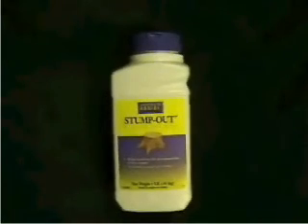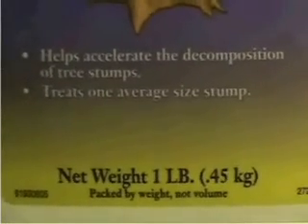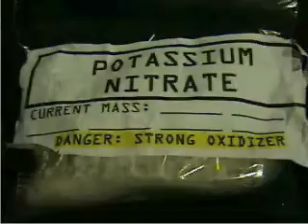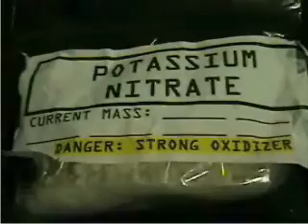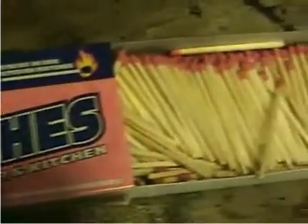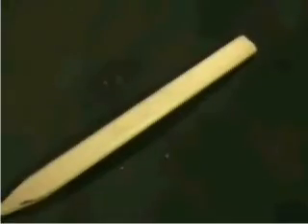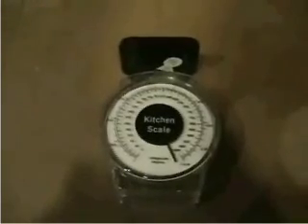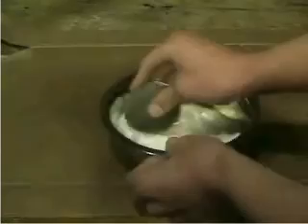Episode 1 Part 2: Smoke Bombs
How to make Smoke Bombs. The illicit chemistry lectures, episode one part two. These are the illicit chemistry lectures, a series of video lectures on how to take chemistry and apply it to make pyrotechnics and other interesting things. We provide great detail on the actual procedure, and on where to get the materials. This is episode one, smoke bombs. A note, if you know us and recognize us, don't leave comments on anything identifying about us.